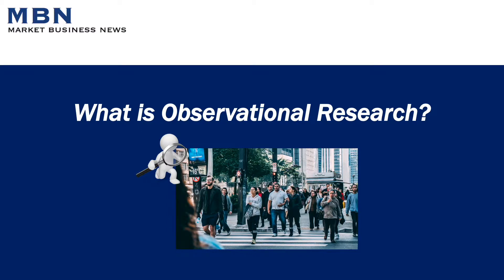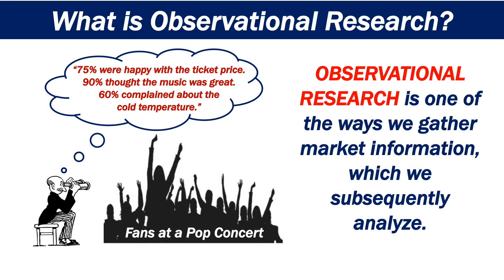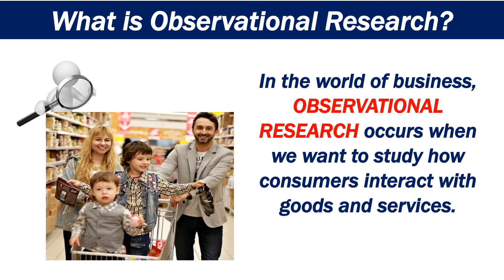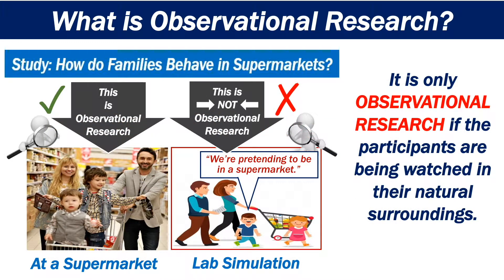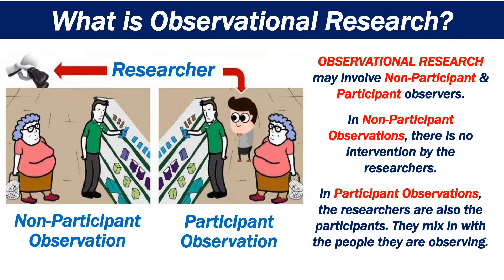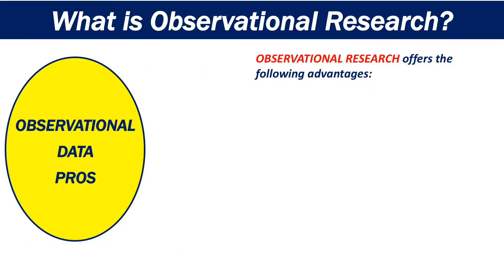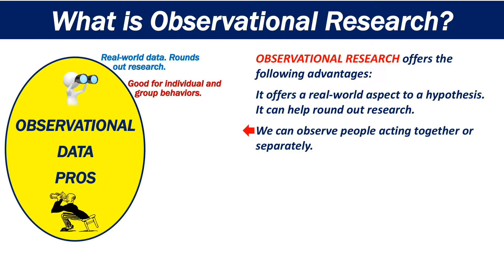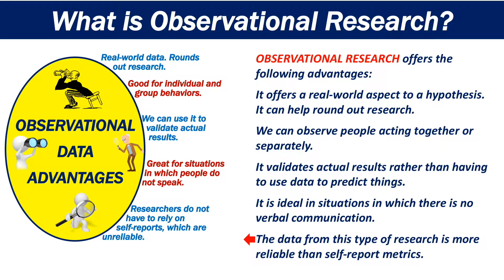What is Observational Research?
This video explains what observational research is. Observational research refers to observing the behaviors of people in their natural environment.